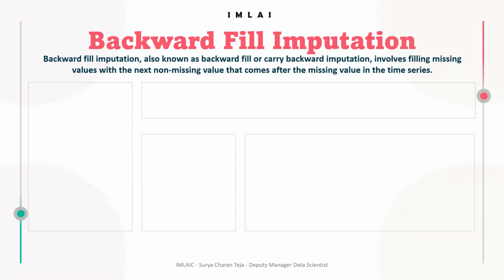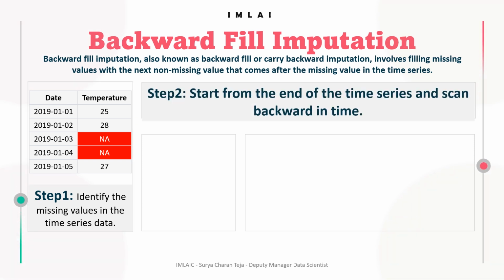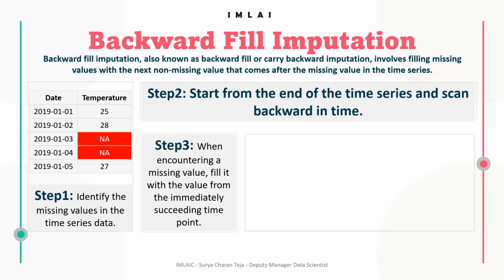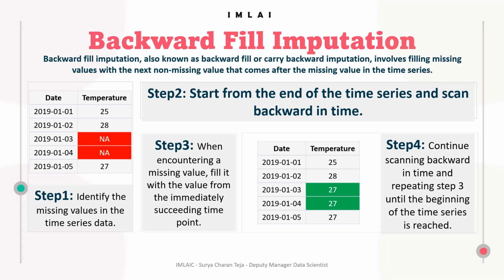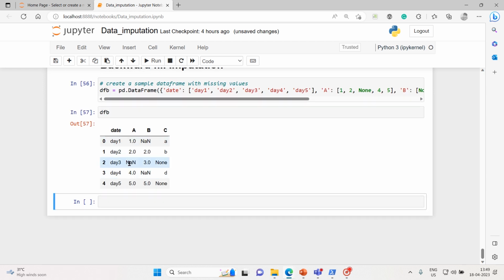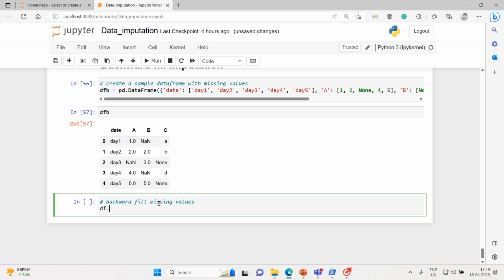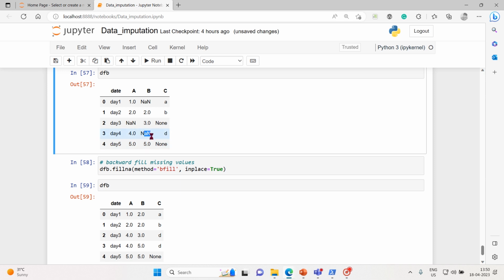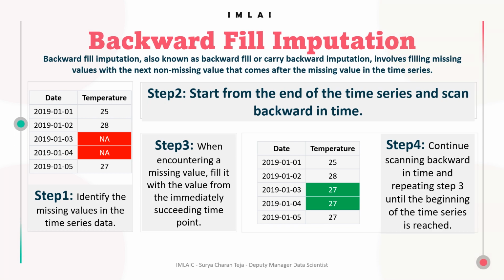5_2_4 data imputation Backward Fill Imputation for Handling Missing Data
5_2_4 Data imputation   Backward Fill Imputation for Handling Missing Data